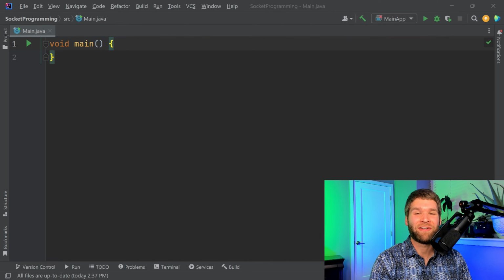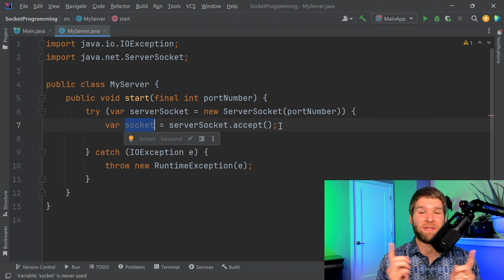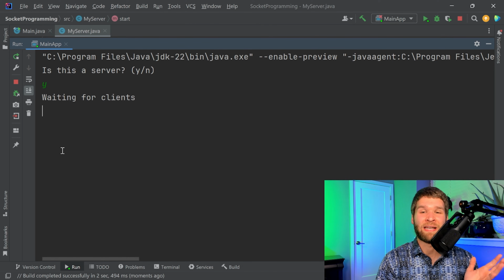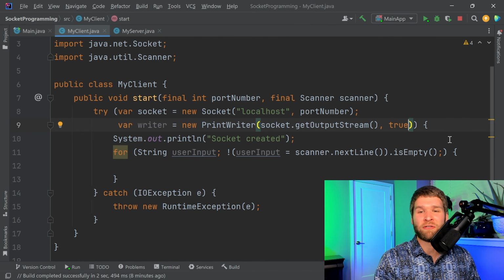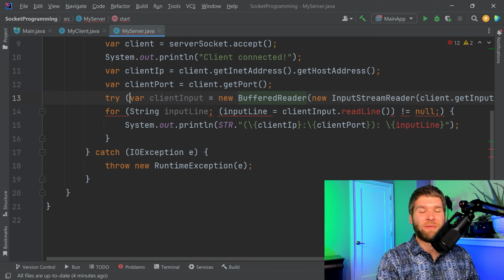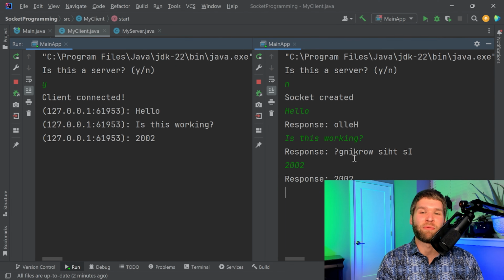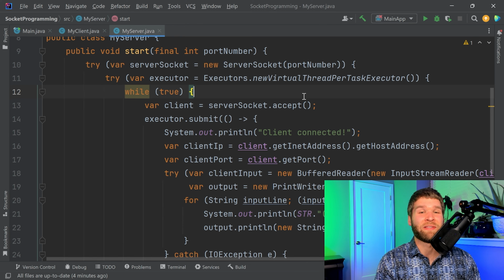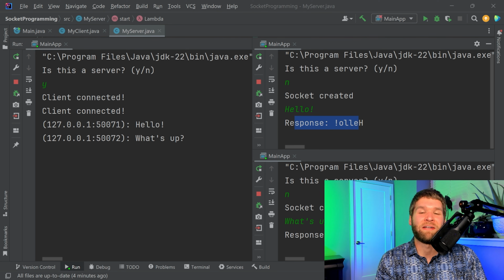Java Network Sockets + Virtual Threads = Cool!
In this video we'll cover SOCKET PROGRAMMING in JAVA. We'll touch on both SINGLE and MULTITHREADED server applications that have server sockets waiting for client connections. Java sockets are built upon TCP, but the API also provides DatagramSocket, a UDP based implementation sometimes used in particular applications. Also be sure to stick around till near the end where we talk about the Java NIO API and some benefits/trade-offs there.

I'm Will Tollefson, a guy who loves to NEVER STOP LEARNING and teach others what I've learned.

VIDEO CHAPTERS:
0:00 What's a Network Socket?
1:17 Writing a Basic Client and Server
13:20 A Working Implementation
14:27 Writing an Echo Server
19:22 Limitations of Single Client Connections
21:06 Multithreaded Server with Virtual Threads
24:59 Java NIO APIs